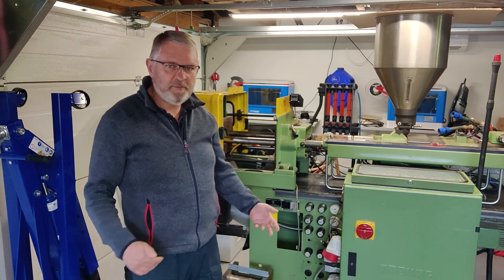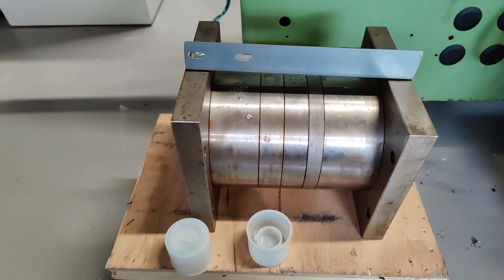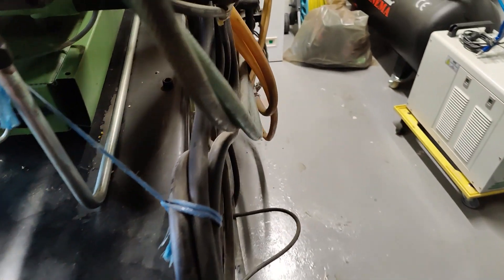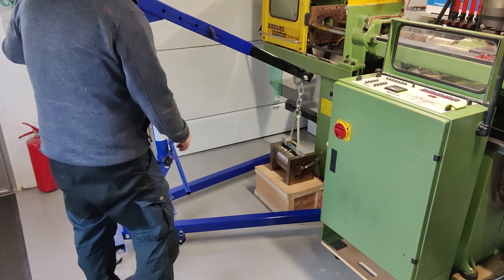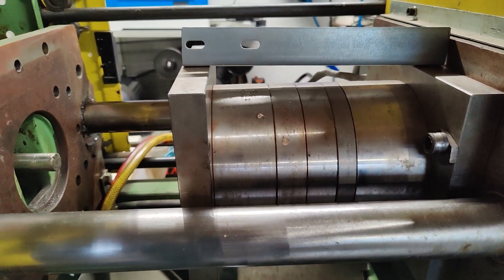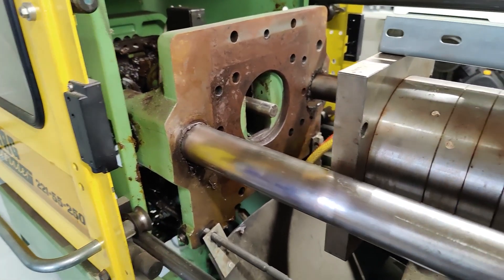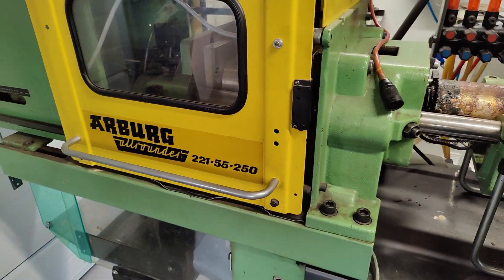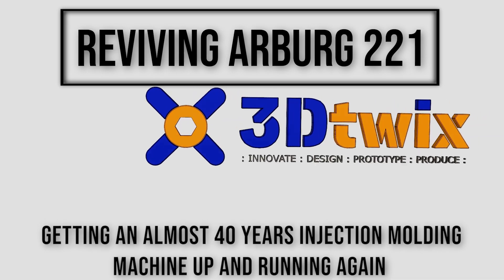Reviving Arburg 221 - Part 1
Getting an almost 40 years ARBURG 221 injection molding
machine up and running again.